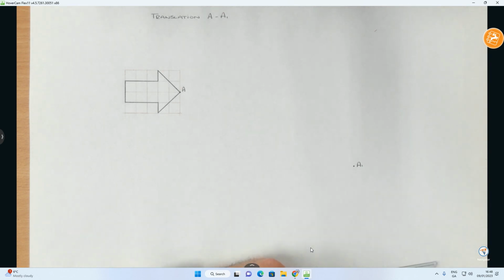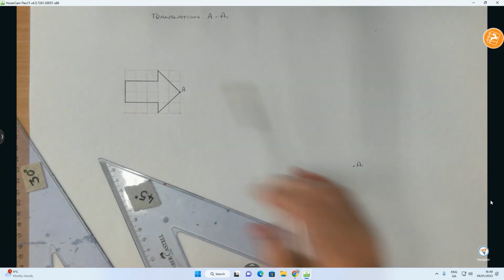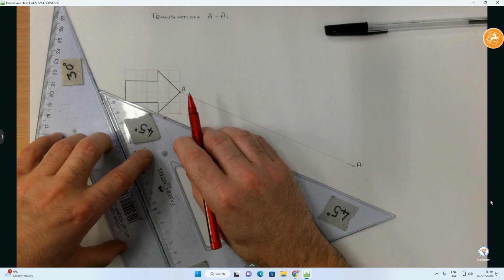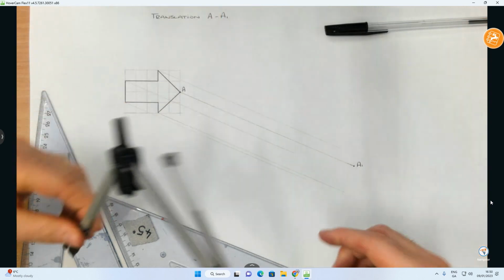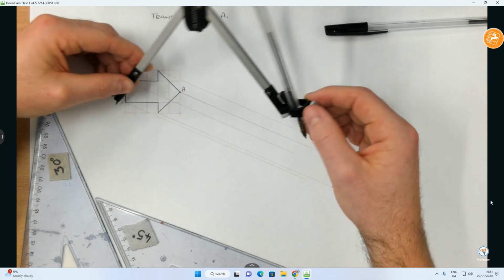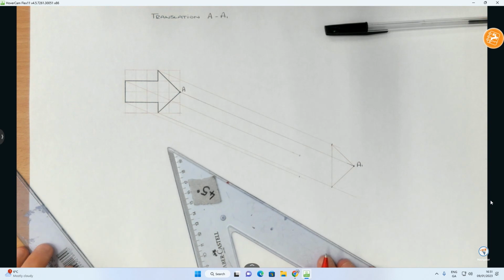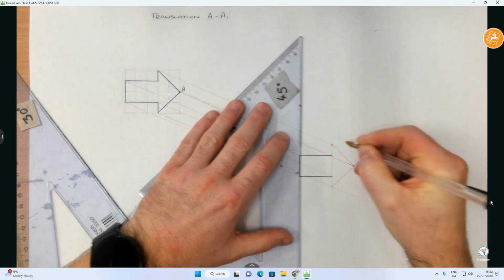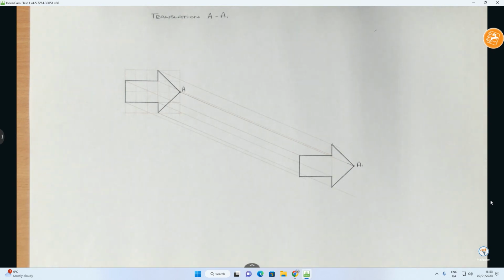Transformation Geometry - Translation